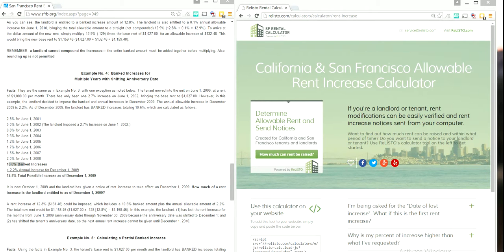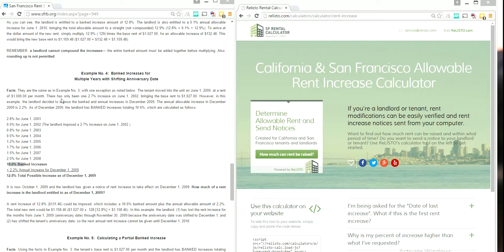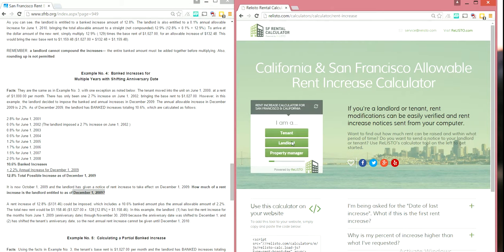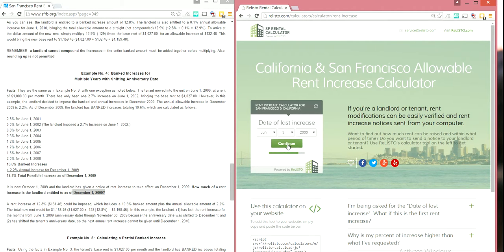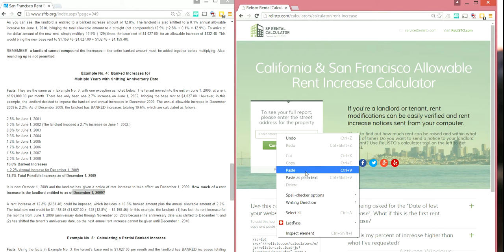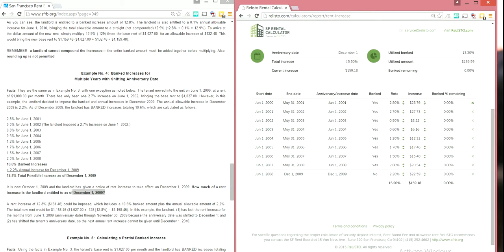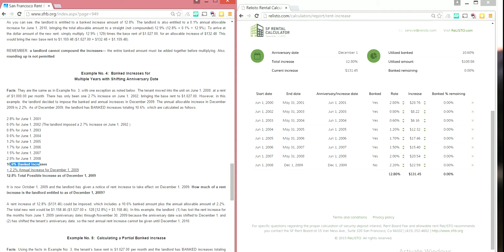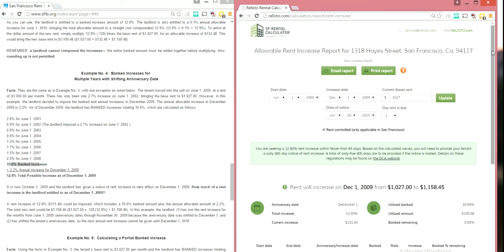SF Rent Board Fact Sheet 7- Example # 4- Calculate Using the San Francisco Rental Calculator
Raise Rent On SF Rent Controlled Properties- Easily!

This video calculates Example #4,  utilizing the San Francisco and California Allowable Rent Increase Calculator.  Review detailed results and print notices- informational sheets

The California & San Francisco Allowable Rent Increase Calculator has been designed and tested to calculate allowable rent increases for non rent controlled tenancies in California.. In addition the calculator is designed to work with certain rent con rolled jurisdictions, including San Francisco.  Calculator will notifiy users of required timelines when providing notices, as well as allow users to print summaries and for non rent con rolled areas the actual rent increase notice.

Example No. 4:  Banked Increases for
Multiple Years with Shifting Anniversary Date

Facts: They are the same as in Example No. 3, with one exception as noted below. The tenant moved into the unit on June 1, 2000, at a rent of $1,000.00 per month. There has only been one 2.7% increase on June 1, 2002, bringing the base rent to $1,027.00. However, in this example, the landlord decided to impose the banked and annual increases in December 2009. The annual allowable increase in December 2009 is 2.2%. As of December 2009, the landlord has BANKED increases totaling 10.6%, which are calculated as follows:

2.8% for June 1, 2001
0.0% for June 1, 2002 (The landlord imposed a 2.7% increase on June 1, 2002.)
0.8% for June 1, 2003
0.6% for June 1, 2004
1.2% for June 1, 2005
1.7% for June 1, 2006
1.5% for June 1, 2007
2.0% for June 1, 2008
10.6% Banked Increases
+ 2.2% Annual Increase for December 1, 2009
12.8% Total Possible Increase as of December 1, 2009

It is now October 1, 2009 and the landlord has given a notice of rent increase to take effect on December 1, 2009. How much of a rent increase is the landlord entitled to as of December 1, 2009?

A rent increase of 12.8% ($131.46) could be imposed, which includes a 10.6% banked amount plus the annual allowable amount of 2.2%. The total new rent would be $1,158.46 ($1,027.00 x .128 [12.8%] = $1,158.46). In this example, the landlord: (1) has lost the rent increase for the months from June 1, 2009 (anniversary date) through November 30, 2009 because the anniversary date was shifted to December 1; and (2) has shifted the tenant’s anniversary date, so the next annual rent increase cannot be given until December 1, 2010.